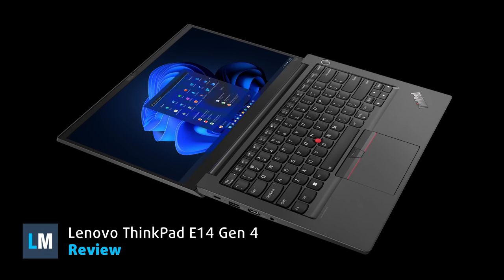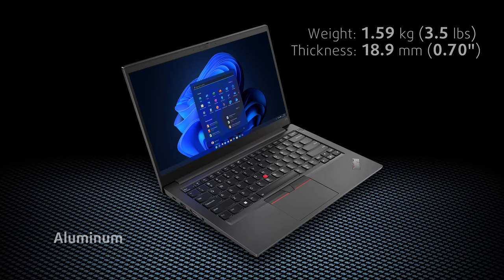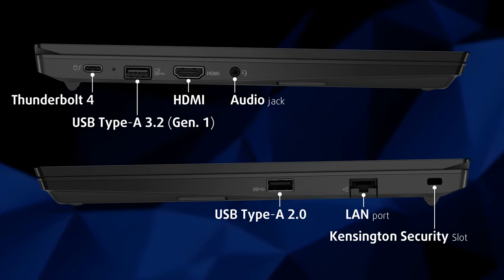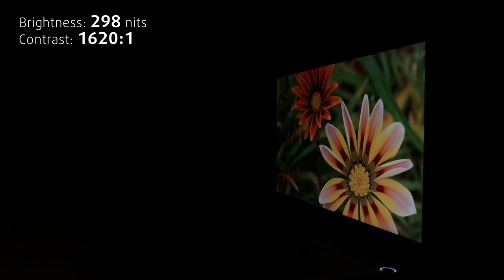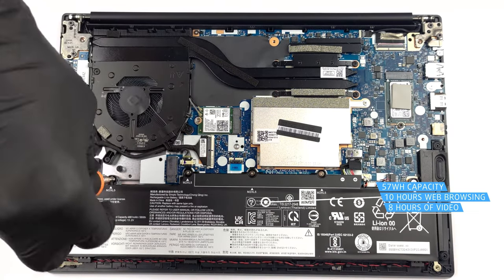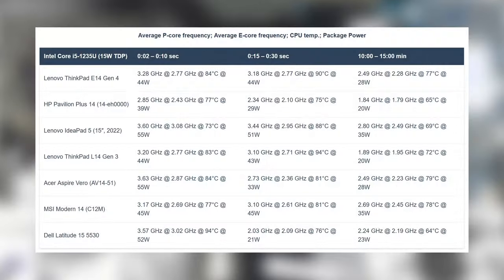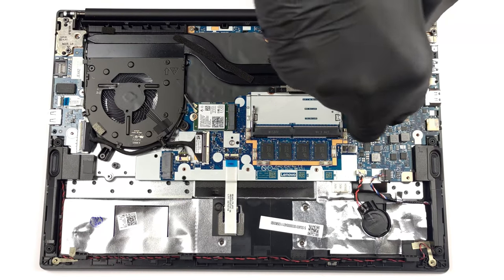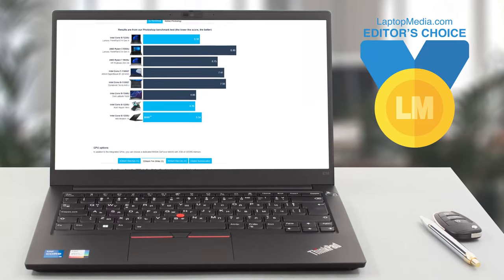🔬 [REVIEW] Lenovo ThinkPad E14 Gen 4 - Has a few misses, but we're happy nonetheless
✅  LaptopMedia.com